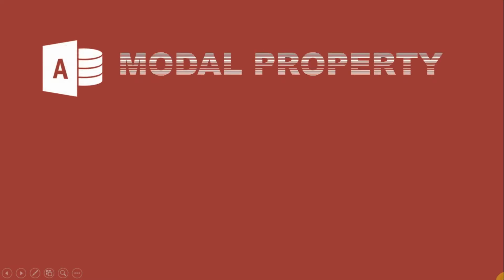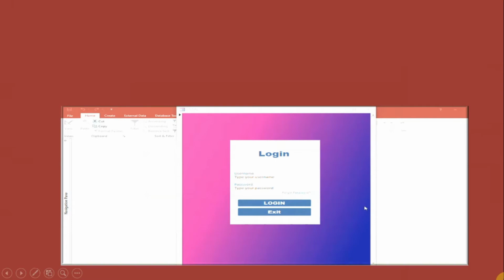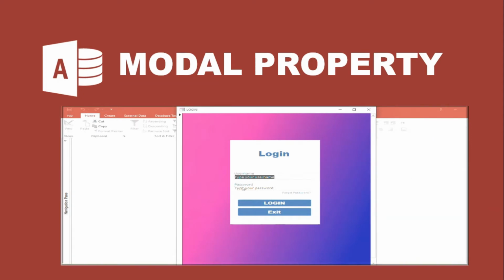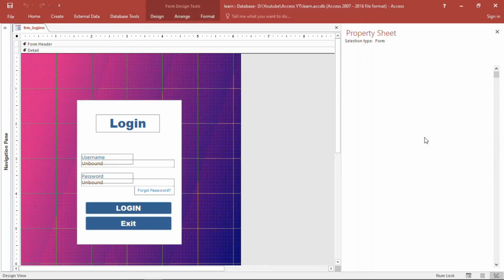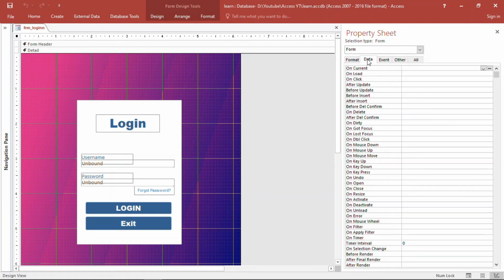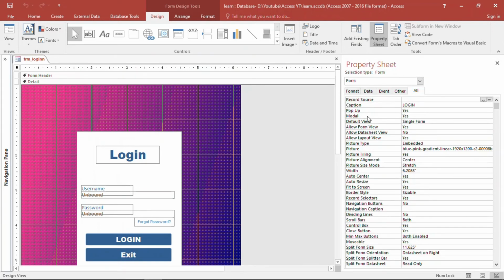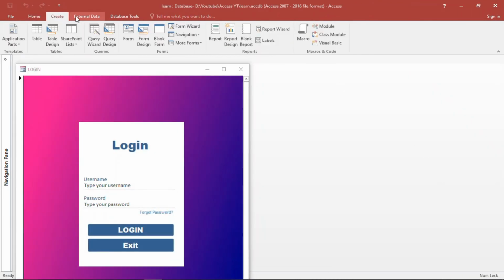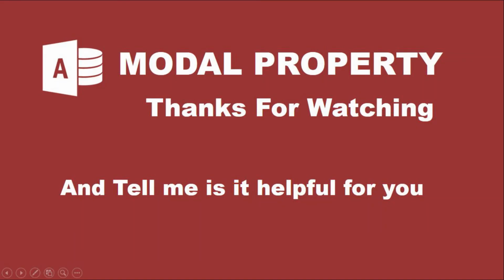How to restrict MS access application when using form, Modal property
Restrict Background working on form or report using modal property of MS Access